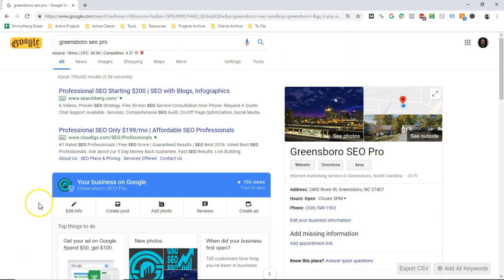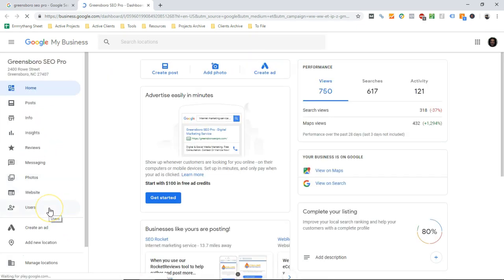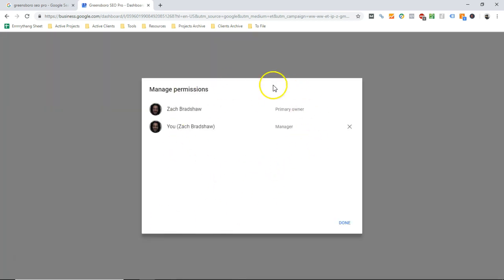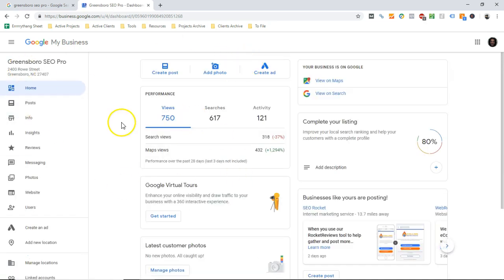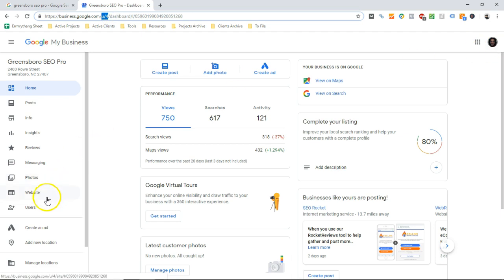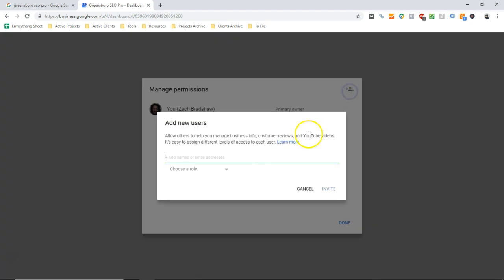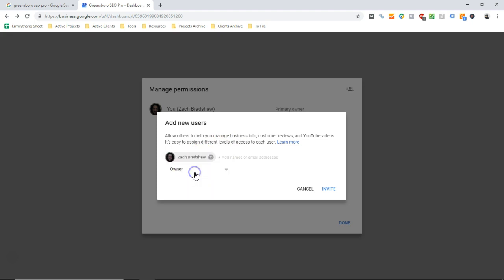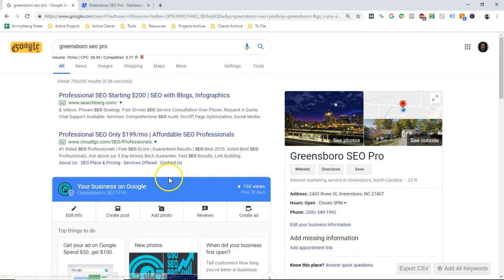How to Add Users & Control Permissions in Google My Business [Bite-Sized Digital Marketing Tutorial]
Another quick InternetMarketingTutorial by Greensboro SEO Pro!

In this short video, we explain how to add users and control permissions in GoogleMyBusiness.

It's a quick SEOHowTo for onboarding and basic explanations. It's not a deep dive, just a quick overview on GoogleMyBiz user management. Follow the steps to add users at the account, property, or view levels.

Obviously, these 4 minutes are just a tiny piece of the SEO and DigitalMarketing puzzle. But they are an important piece.

And please, feel free to troll our videos if you are so inclined.

SEO is probably the most high-impact strategy available to you.  Do your customers use Google?  Do you think they will continue to do so over the next 5-10 years?  If yes, SEO is probably your most sustainable marketing strategy as well.

Check Us Out on All of Your Favorite Platforms.